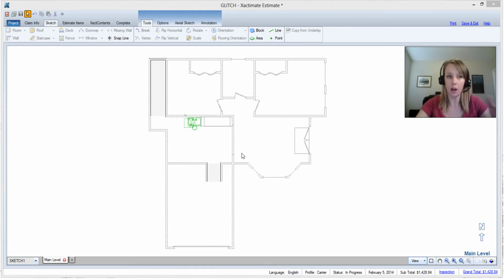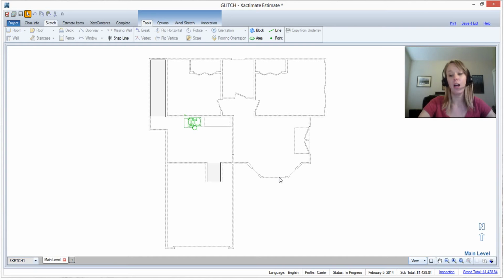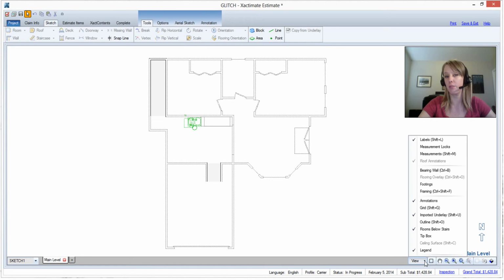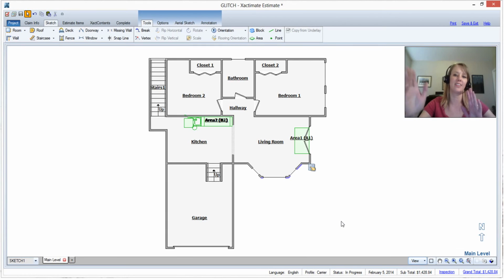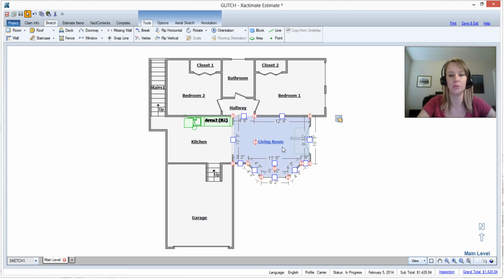Xactimate Sketch Glitch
In the Xactimate Sketch tab, I am not able to edit the sketch. What do I do?!? This video will give you the short & easy answer in less than 2 minutes.

Please keep in mind that this video is recorded in Xactimate version 28.

to learn about us.